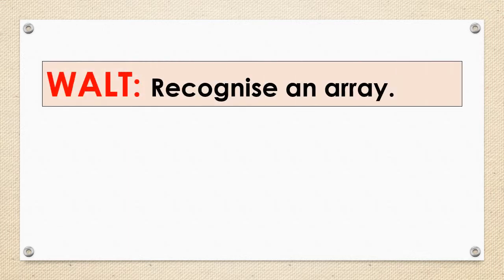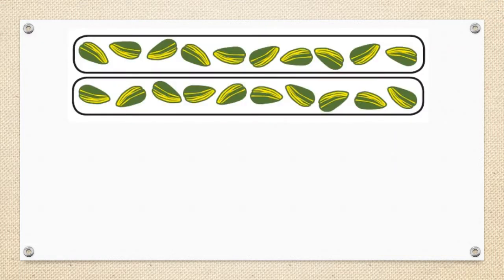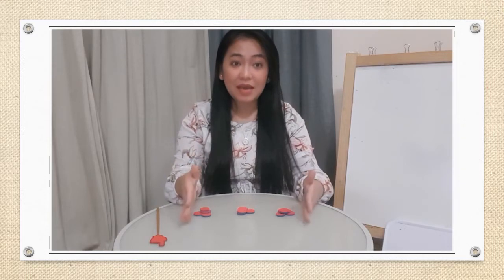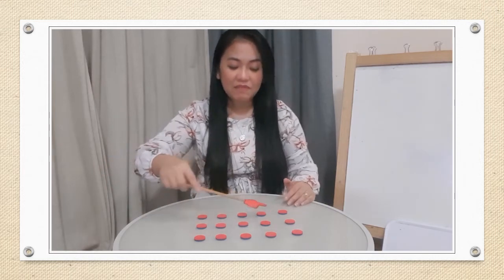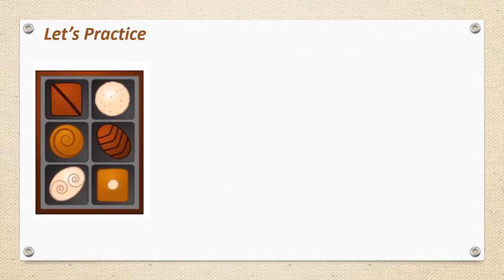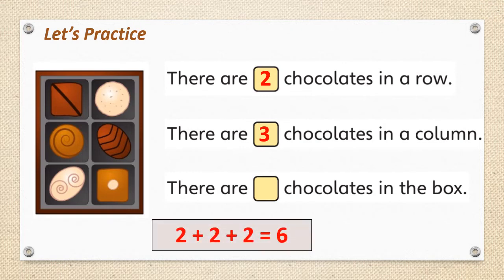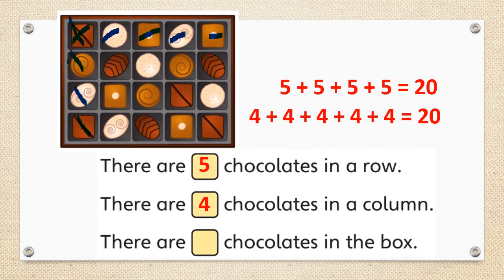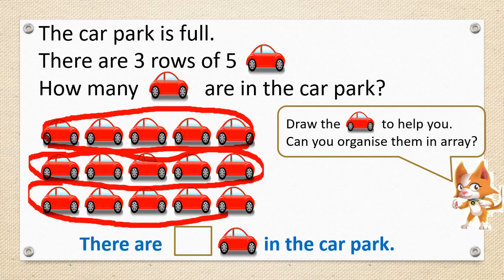Making Simple Arrays